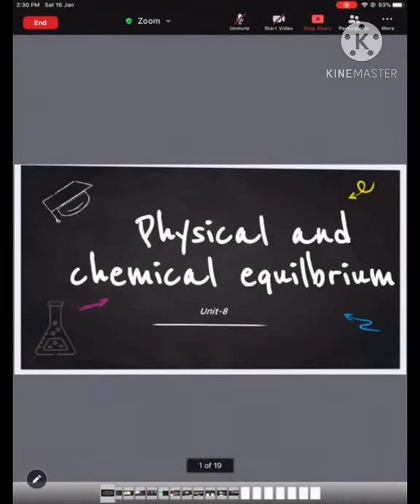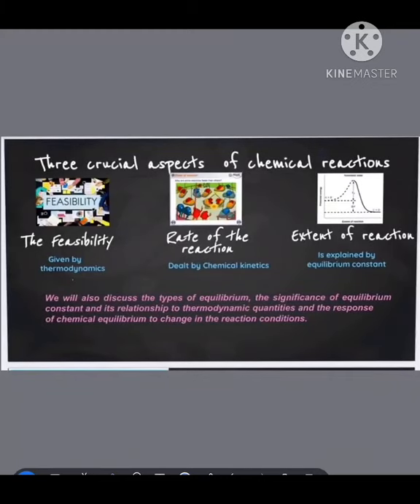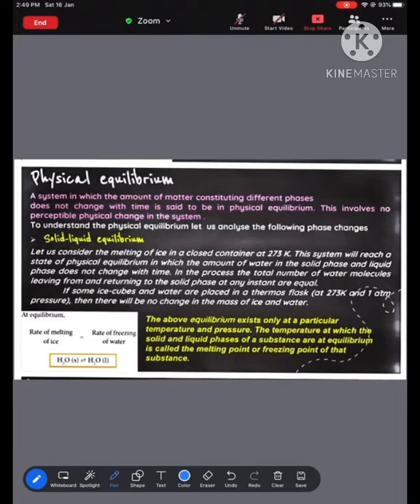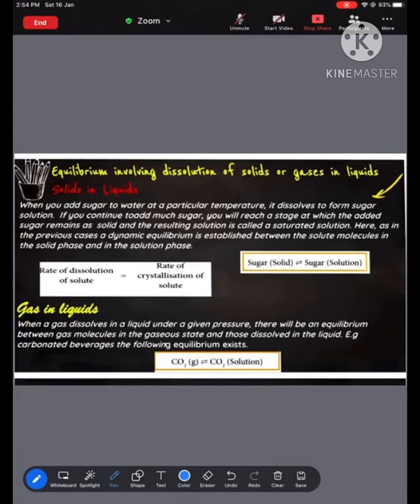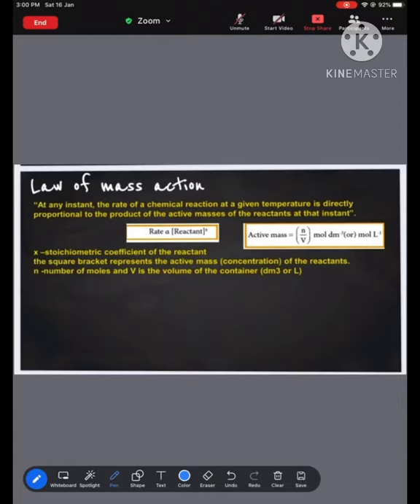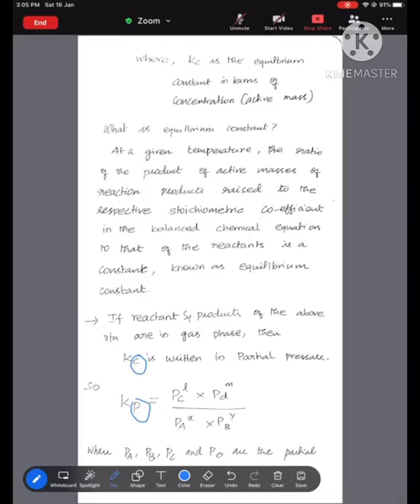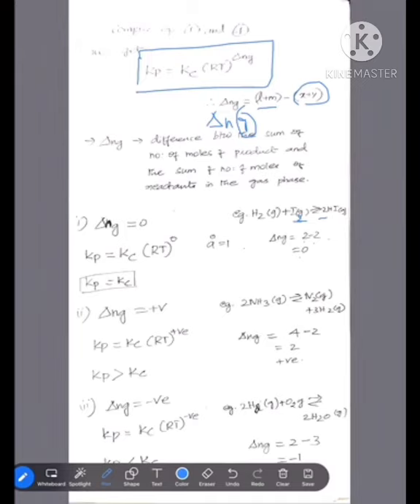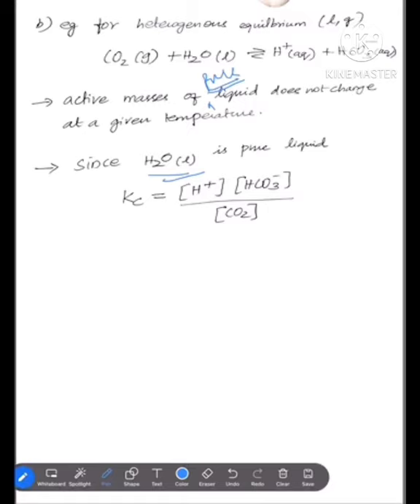17 January 2021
11 chemistry English medium unit-8, part-1